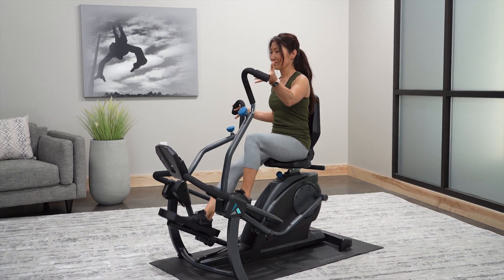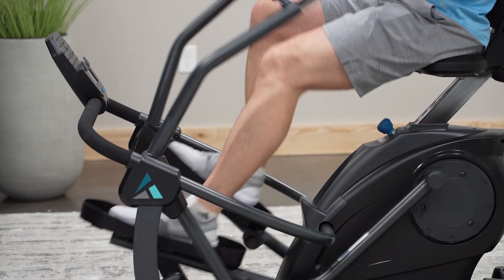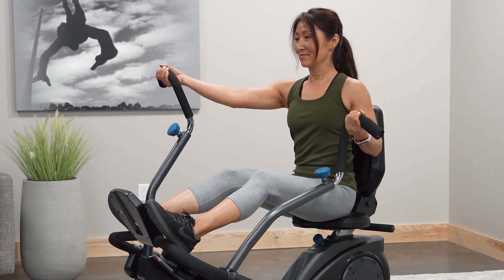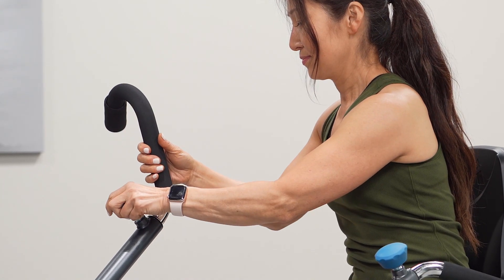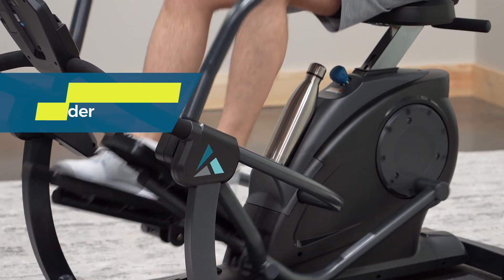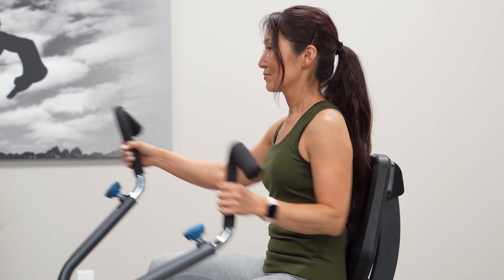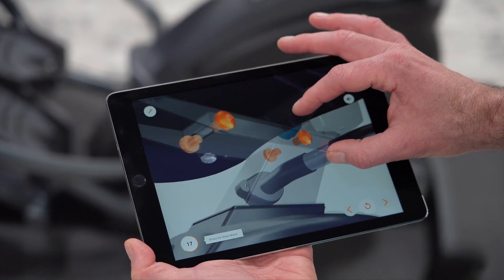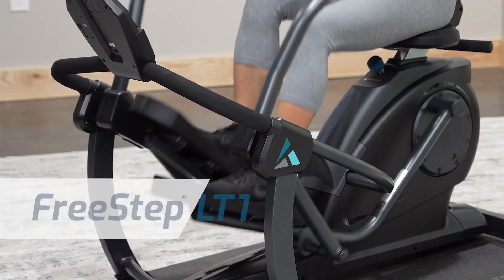Teeter FreeStep LT1 Recumbent Cross Trainer | Overview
Experience a zero-impact cardio and strength workout with the Teeter FreeStep LT1 Recumbent Cross Trainer – flush with features to enhance comfort and performance.

FreeStep LT1 unlocks the secret to physiotherapy exercise and makes feel-good fitness accessible for everyone in their own home.

FreeStep works your entire upper body with adjustable handles that rotate to target different arm and back muscles – for a complete strengthening workout that burns more calories.

Choose your intensity – adjust between a range of resistance levels with the easy one-touch dial.

The adjustable seat and handles accommodate a range of users so you can optimize your personal comfort and control.

Place your phone or tablet on the media rack and follow along to motivating trainer-led workouts on the free Teeter Move app.

The digital monitor tracks calories, time and distance so you can see your progress with every workout and the water bottle holder is placed within easy reach.

Workout anywhere in your home – with a small footprint and convenient transport wheels, FreeStep LT1 is easy to move and store.

Experience the Teeter Difference –
Assembly is frustration-free with 3D guided instructions via the BILT app.

Plus, our team of product experts are here to help you every step of the way.

See what you’re capable of achieving – go zero-impact and get a feel-good full body workout with Teeter FreeStep.